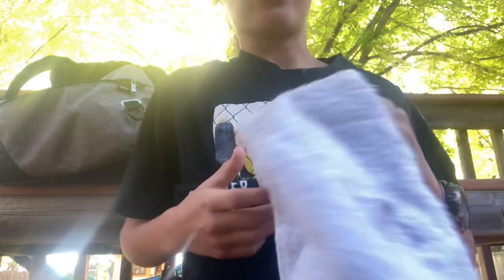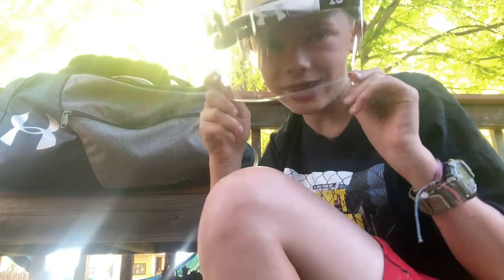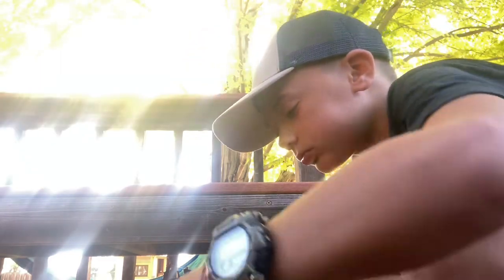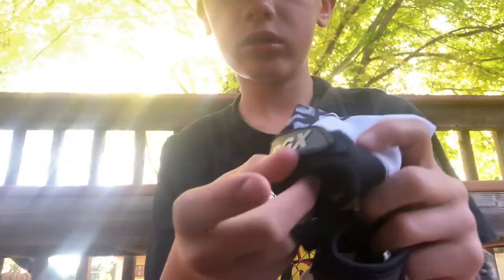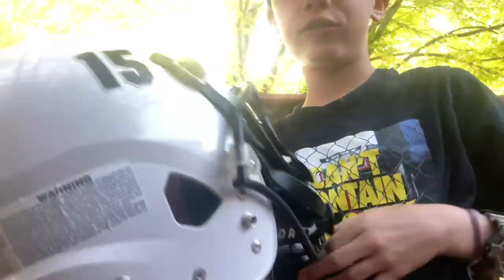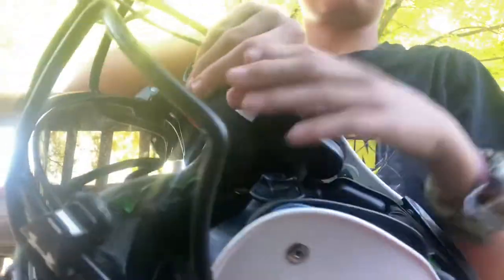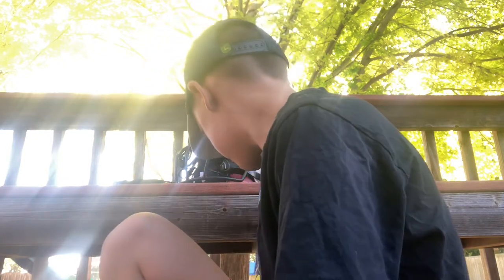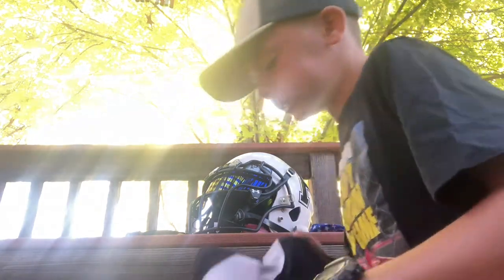2022 to 2023 football bag